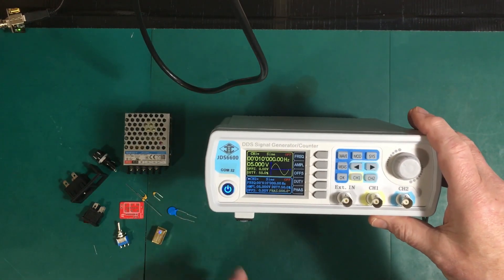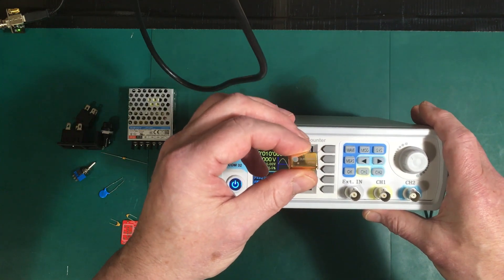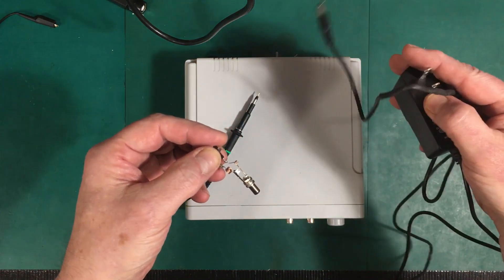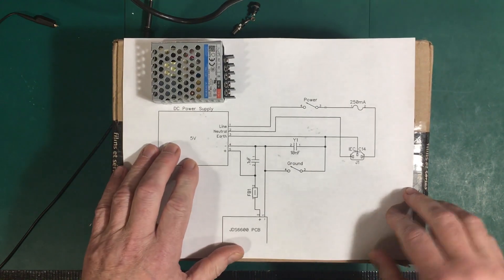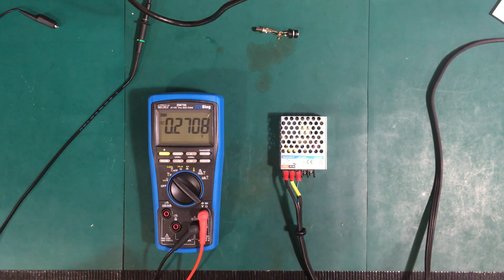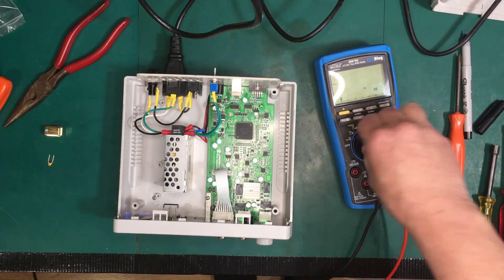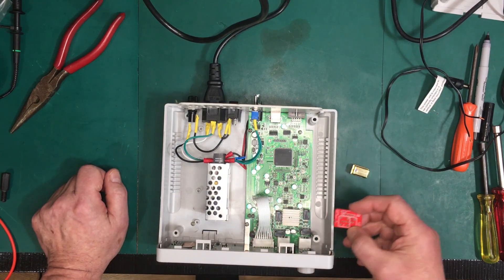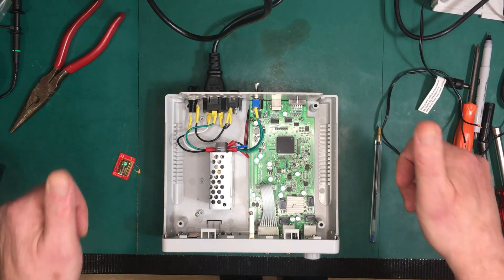0048 - Improving the JDS6600 Part 1: The Power Supply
In this 2 part series we are going to try and improve this JDS6600-60 by eliminating some of the problems associated with the power supply and the time base.  In Part 1 we replace the wall wart with a nice little Mornsun SMPS unit and some other useful modifications.

JD6600 AWG